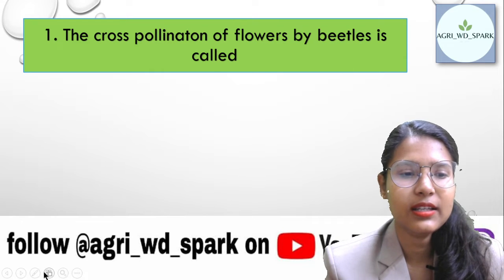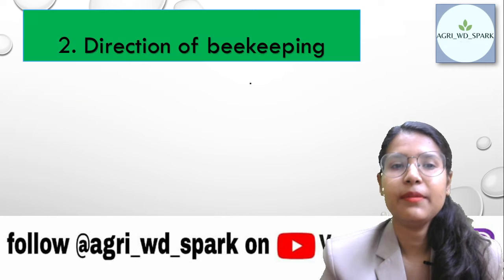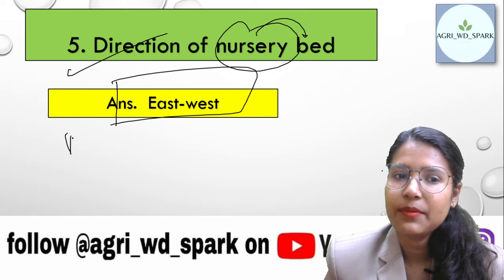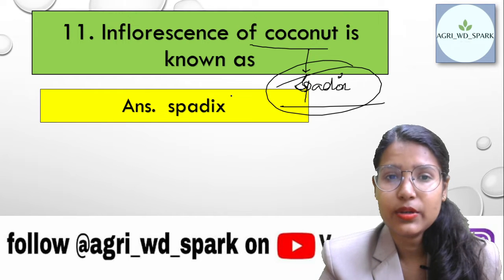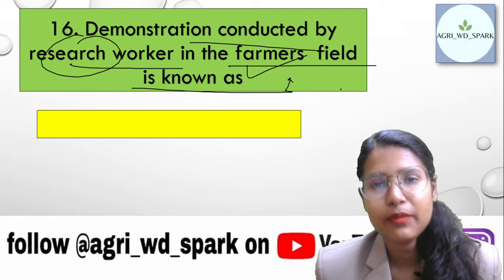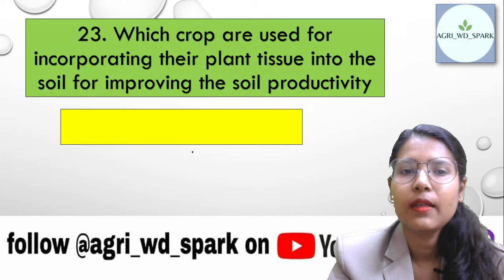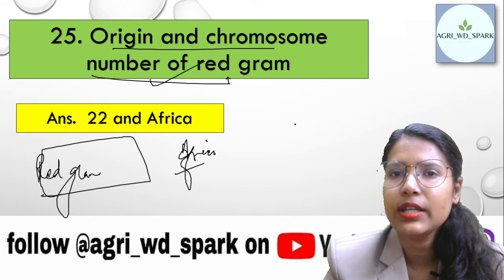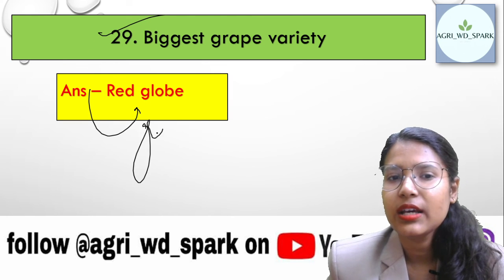30 MOST IMPORTANT QUESTIONS OF AGRICULTURE (Best for ICAR AAO AFO ADO FCI UPCACTET BHU NABARD UPSC)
Providing  FREE COUSRE FOR ALL THE AGRI COMPETITIVE EXAMS .Most important series of lecture provided by @agriwdspark and covering all the Agriculture subjects.This series is best  for AAO , ADO , AFO,NABARD , FCI , DHO , UPCATET ,BHU, all other Agriculture competitive exams . Clear you concepts with @agriwdspark.
GROW UR KNOWLEDGE WITH AGRIWDSPARK THANKS watching my video😊🙏